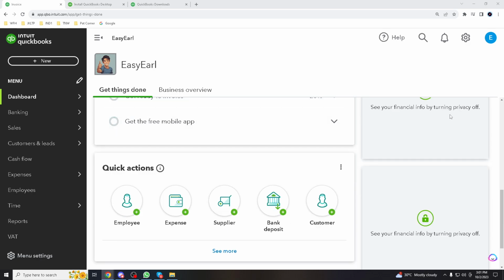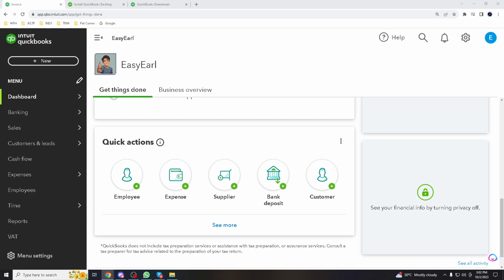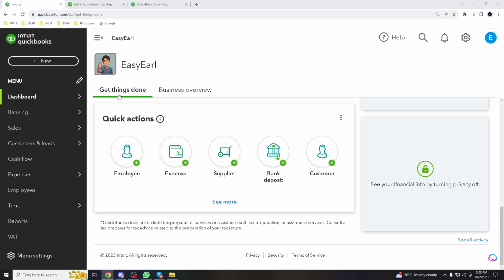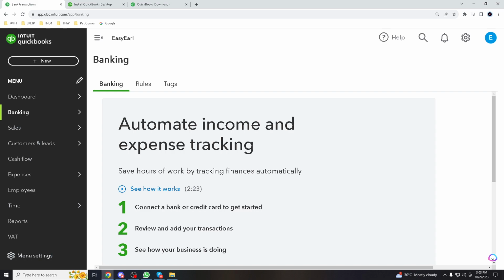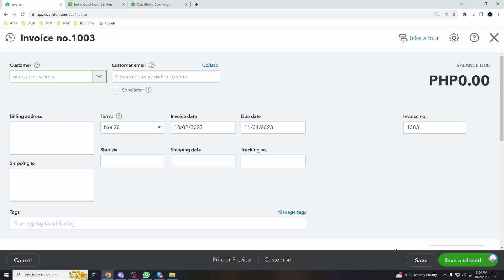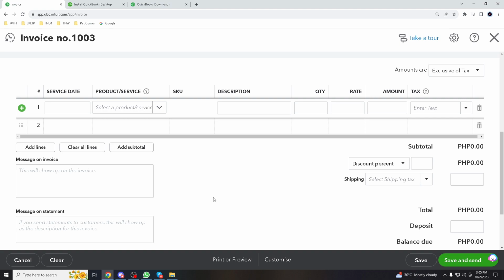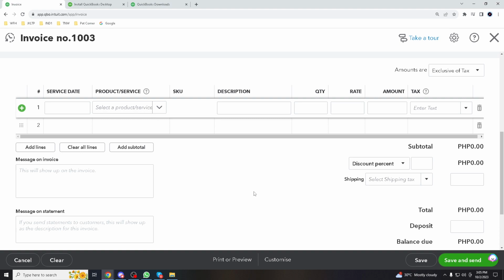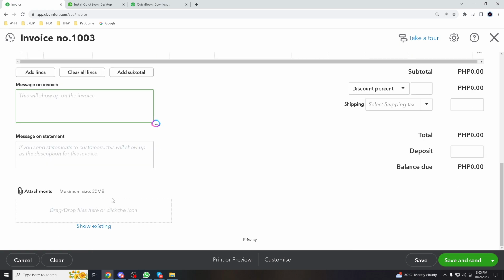How to Split a Transaction in Quickbooks Online